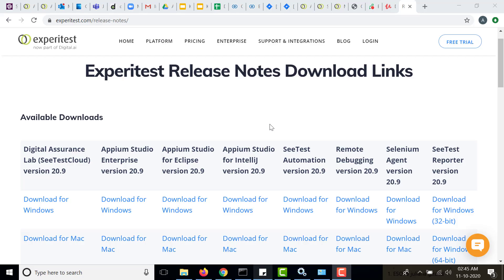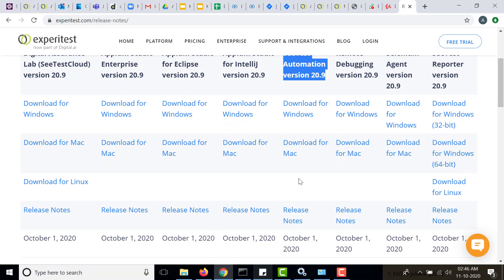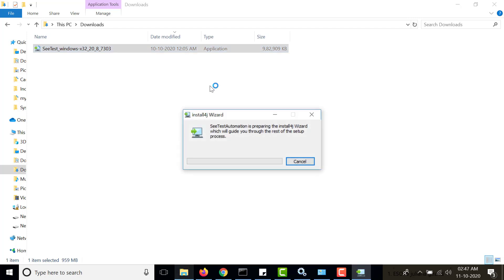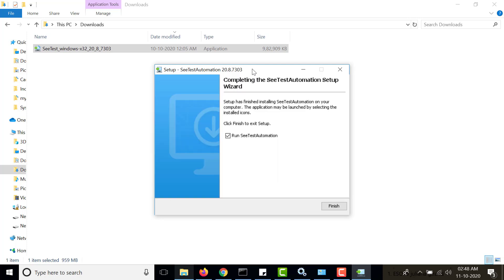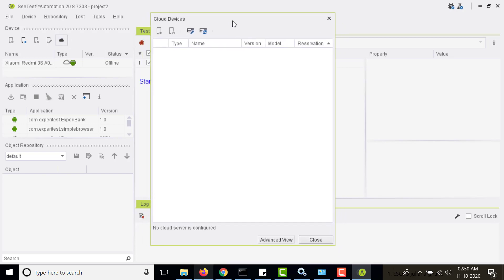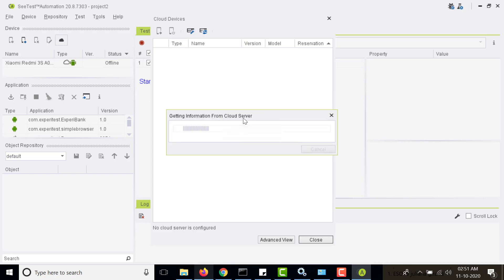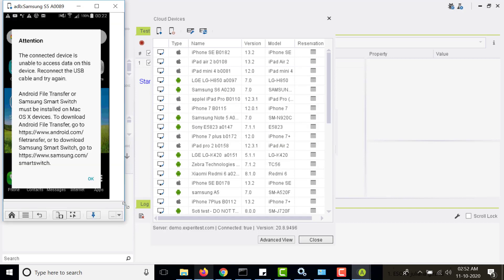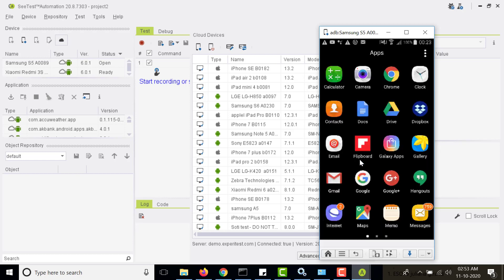Part1 | Generate App Testing Code Automatically | Seetest Automation Tool Installation | Experitest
In this video, we will show you how to install Seetest Automation Tool (STA). STA can be used to generate App testing code automatically without writing a single line of code. STA is a tool developed by Experitest (Now a part of digital.ai)

We will take an example applications to generate the test code automatically. The generated code can be exported in many languages like ruby, python, c#, java and many more.
This video also includes - "How to configure STA license using Seetest Cloud"

2. Automatically Generating App Testing Code -

What is Seetest Auotmation Tool?
SeeTest Automation is one of the leading Mobile Automation tools in the industry that supports both Image-Based and Object-Based recognition. It also supports automation of iOS, Android, Windows Phone and BlackBerry applications. The same script can be used among different OS with few minor changes